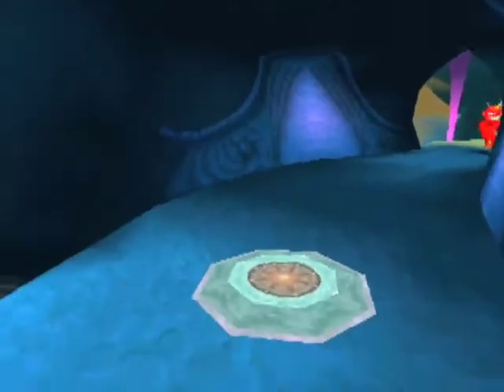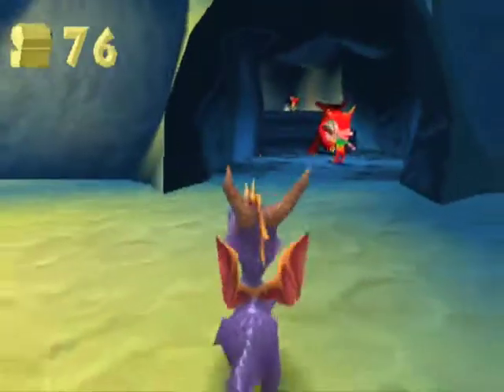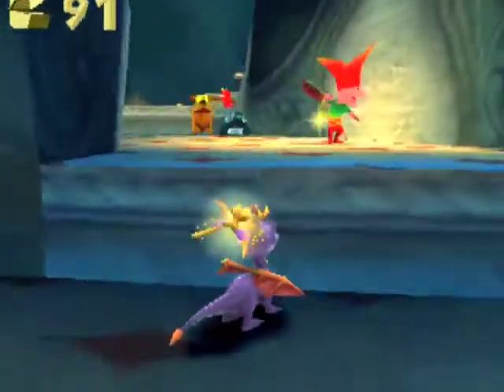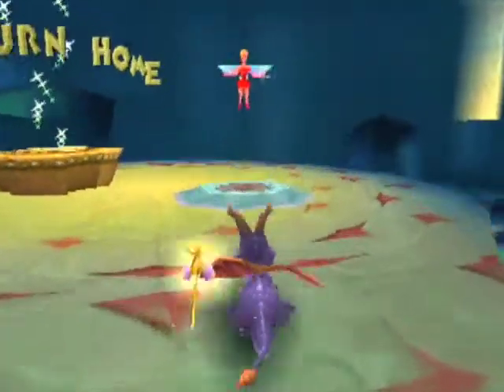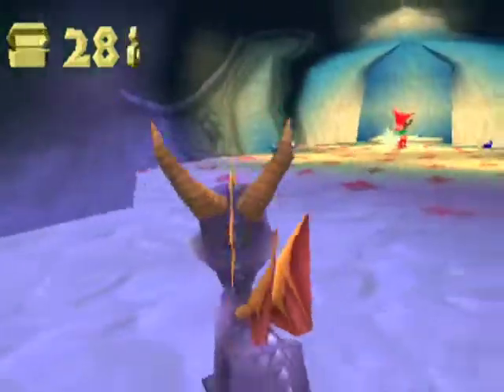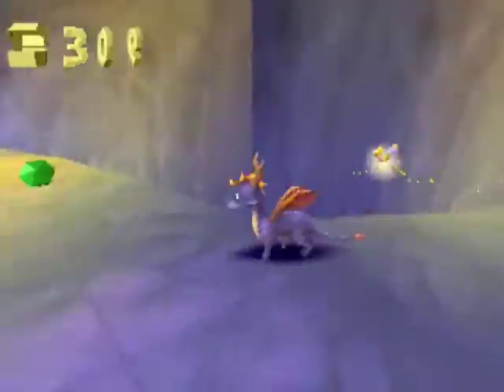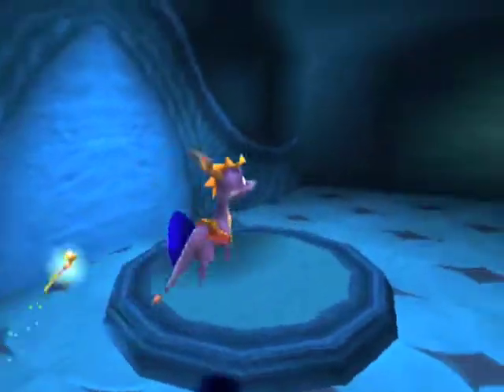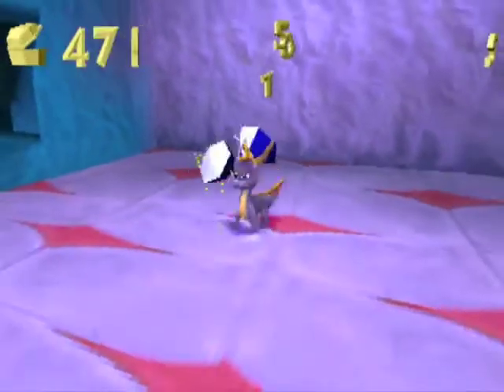Let's Play Spyro The Dragon - Episode 22 - Dark Passage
Episode 22 of my let's play of Spyro the Dragon.

In this episode I complete Dark Passage.

Unfortunately, I had some problems when creating this video (lost some audio and such) so I've uploaded it quite off my normal schedule.